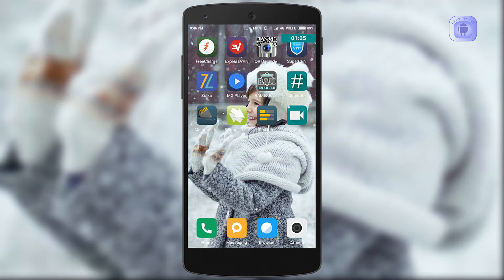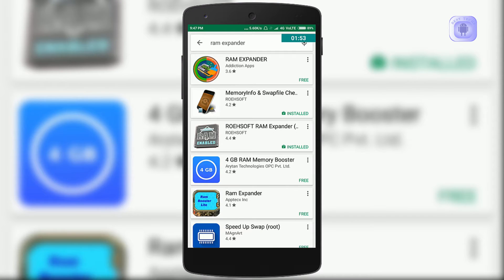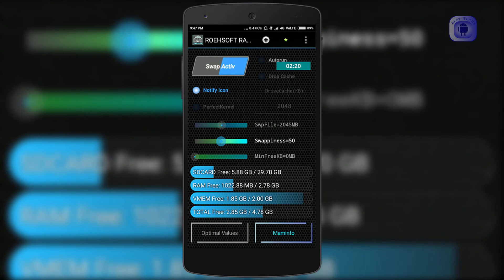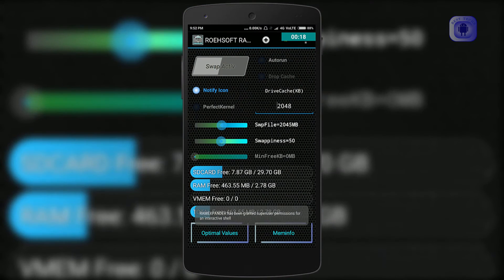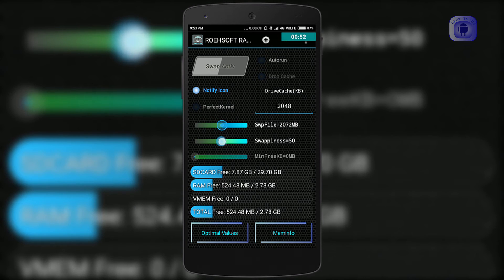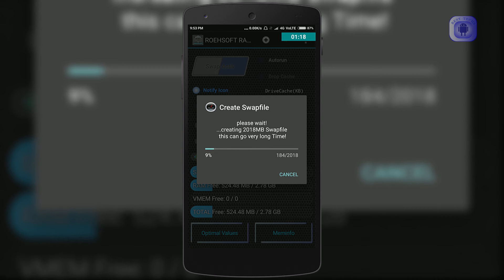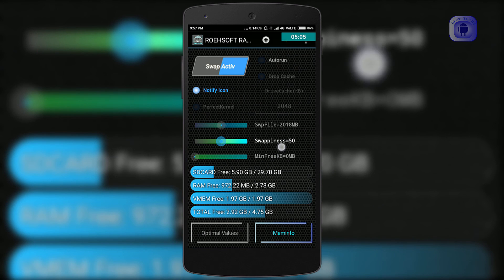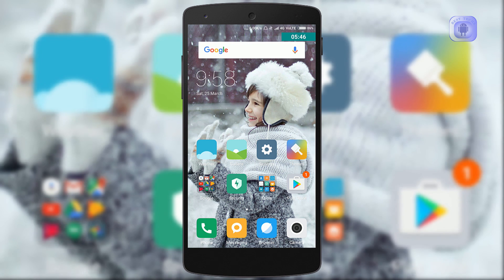How To Increase RAM Upto 4GB In Any Android Device & Increase Its Speed /Remove Lag in Heavy Gaming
This Video is About How to Increase RAM or Swap Ram in Android Device .Thus You can Speed up your Android Mobile Without any Extra Cost .This will also Improve Multitasking to a Great Extent  & Play High End Games on Low end devices /Remove Lag while playing HD games.

If you Wondering about Safety ,This is perfectly safe .Even many Smartphone Manufacturers these days are adding small amount of swap ram by default to increase speed of their TOP devices .SO WHY CANT WE DO !  :)

You can Use EITHER INTERNAL OR EXTERNAL SD CARDS, BUT I RECOMMEND TO USE EXTERNAL SD CARD .

It is Recommended TO USE CLASS 10  SD CARD OR BETTER FOR MAXIMUM SPEED . You can Get them from Links below IF you haven't already :

FLIPKART:
16 GB SAMSUNG
32 GB SAMSUNG
32GB SANDISK (i use this one, for 3 yrs ,no issues)

Amazon (Lower Price)
16 GB SANDISK
32 GB SANDISK
64 GB SANDISK
16 GB SAMSUNG
32 GB SAMSUNG

Requirements :

1.Android Device
2.Root Access
3.Kernal With Swap Ram Support (Almost all Devices Support these ,if you have a old one ,flash custom kernal )
4. Just 10 Minutes of your LIFE  :p